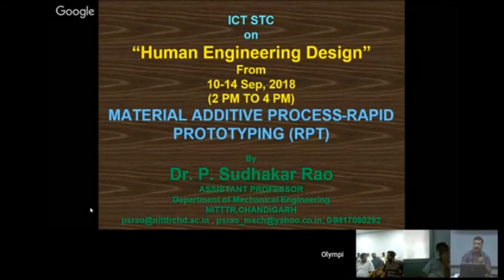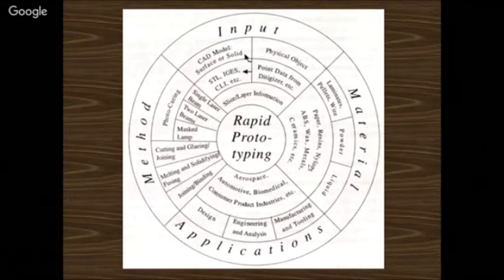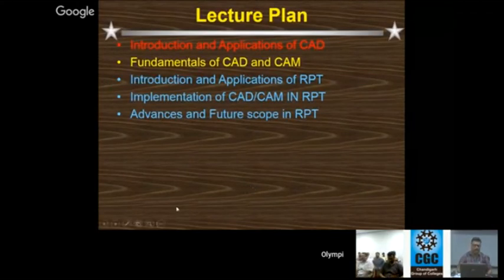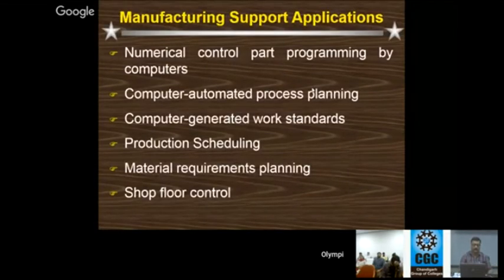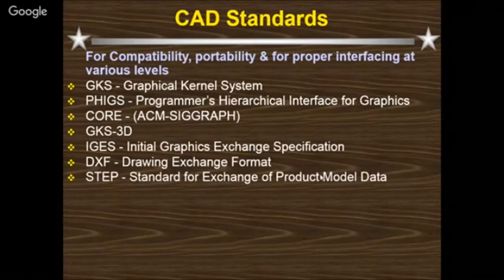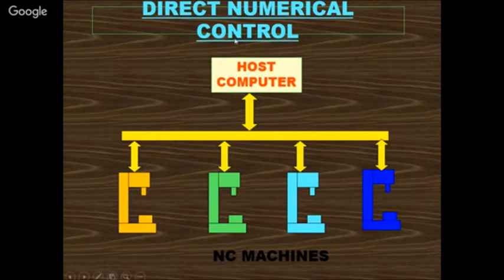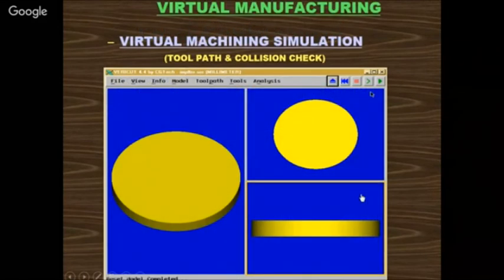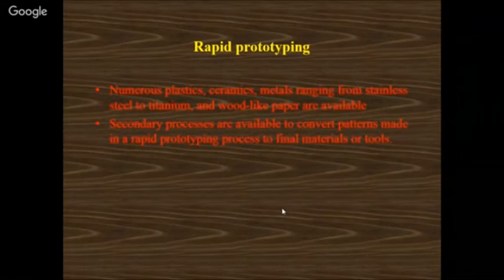Human Engineering Design and RPT by Dr P S Rao